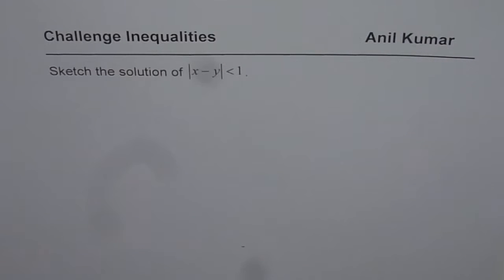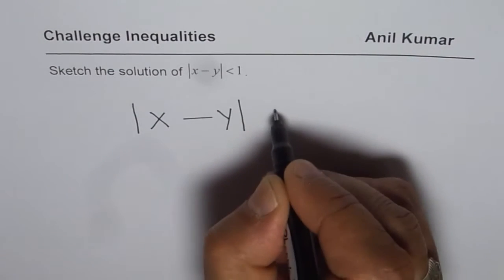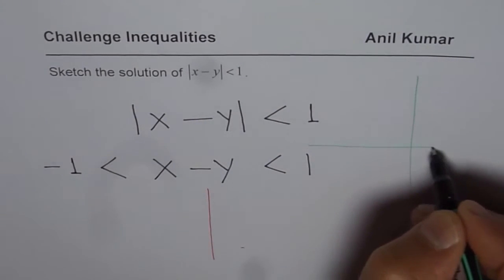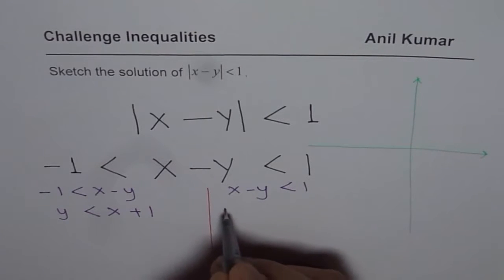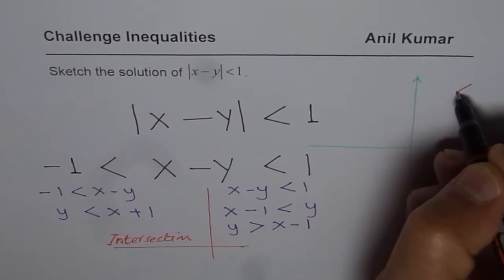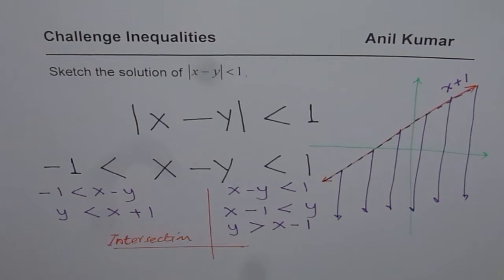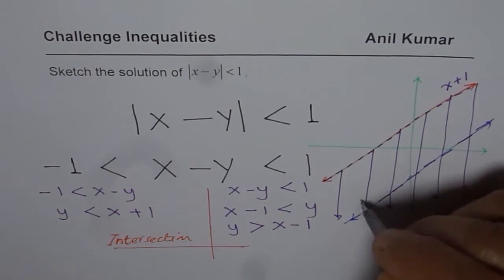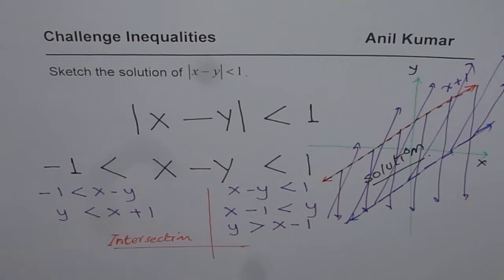Sketch Inequality Absolute x minus y less than 1